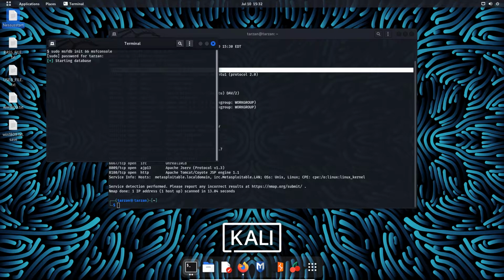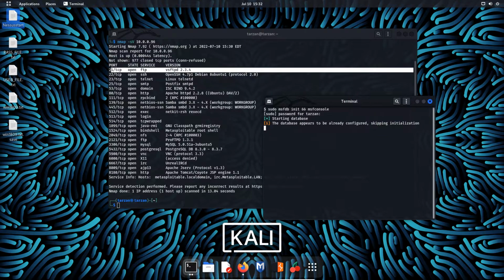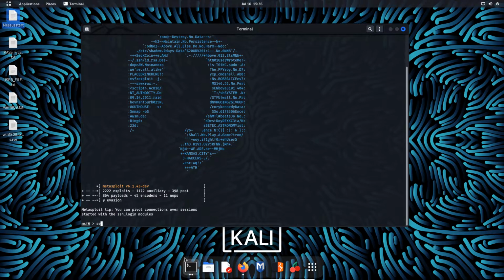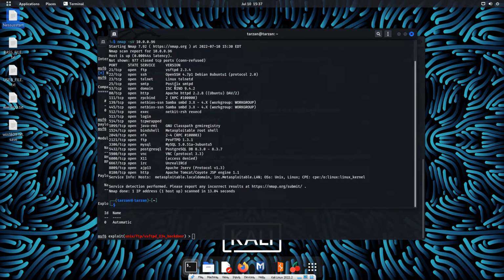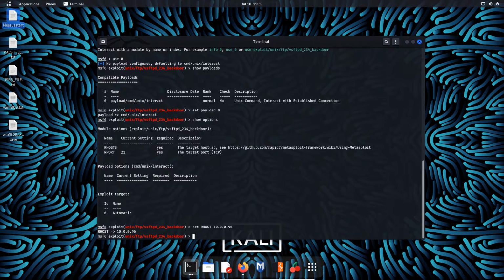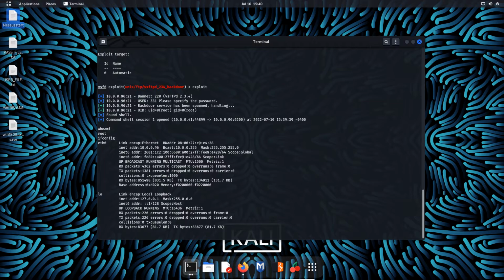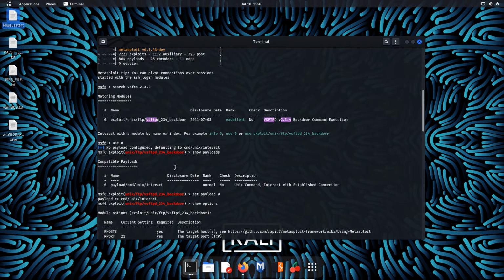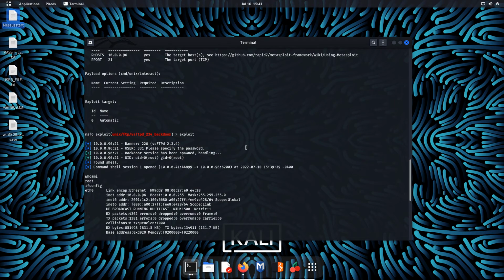How To Exploit CVE-2011-2523 VSFTP v2.3.4 Backdoor Vulnerability Metasploitable Linux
A backdoor was found in the download archive when installing the file transfer protocol (ftp) version 2.3.4 for Linux systems. This is how to exploit it.